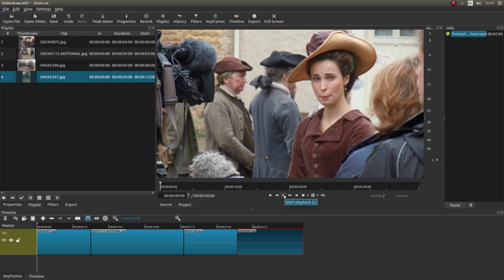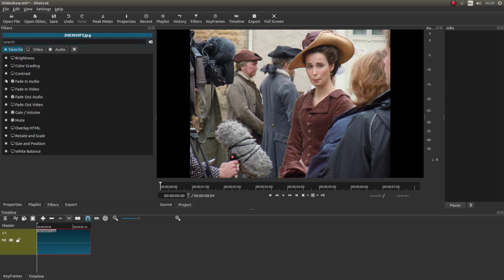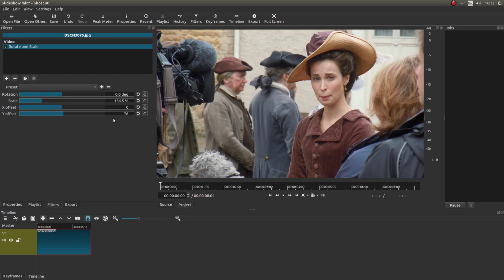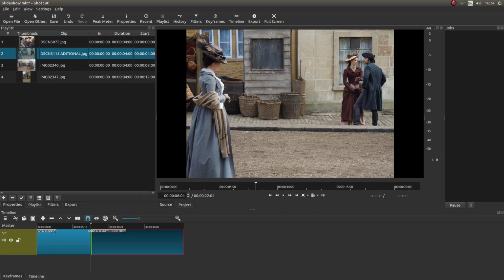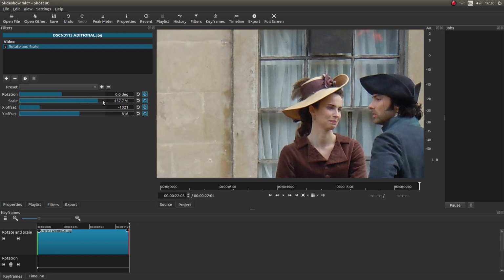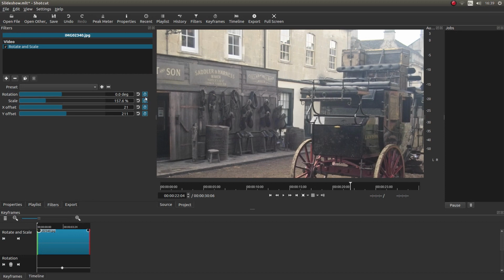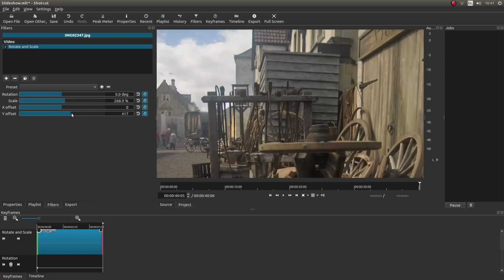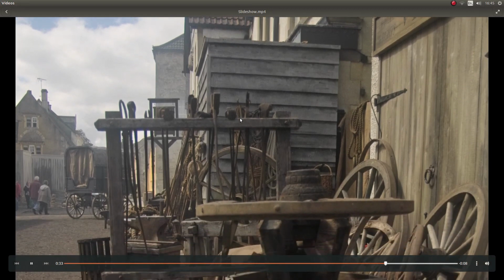Shotcut: Create A Pan & Zoom Slide Show. A Video Editing Tutorial.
How to create high quality pan and zoom slide shows, with different time, pans and zooms amounts to each clip. Using this system very large/extreme zooms and pans are possible.

Shotcut is a free and open-source cross-platform video editing application for FreeBSD, Linux, OS X and Windows. Started in 2011 by Dan Dennedy, Shotcut is developed on the MLT Multimedia Framework, in development since 2004 by the same author.
Format
Format support through FFmpeg. Frame-accurate seeking for many formats. Supports popular image formats such as BMP, GIF, JPEG, PNG, SVG, TGA, TIFF as well as image sequences. Multi-format timeline: mix and match resolutions and frame rates within a project. Webcam and audio capture. Support for 4K resolutions. Network stream playback (HTTP, HLS, RTMP, RTSP, MMS, UDP). Frei0r video generator plugins (e.g. color bars and plasma). Color, noise, and counter generators. EDL (CMX3600 Edit Decision List) export. Export single frame as image or video as image sequence.
Audio
Audio scopes. Loudness. Peak meter. Waveform. Spectrum analyzer. Volume control. Audio filters and mixing. JACK transport sync. Tone generator. Stereo, mono, and 5.1 surround.
Video Effects
HTML5 as source and filters. Color grading tools. De-interlacing. Auto-rotate. Wipe transitions. Track compositing/blending modes. Speed and reverse effect for clips. Keyframes.
Hardware
Blackmagic Design SDI and HDMI for input and preview monitoring. Leap Motion for jog/shuttle control. Webcam capture. Audio capture to system audio card. Capture (record) SDI, HDMI, webcam (V4L2), JACK audio, PulseAudio, IP stream, and Windows DirectShow devices. Multi-core parallel image processing (when not using GPU and frame-dropping is disabled). DeckLink SDI keyer output. OpenGL GPU-based image processing with 16-bit floating point linear per color component.